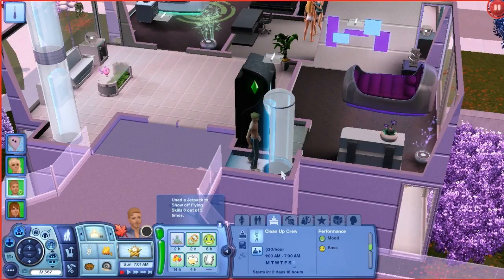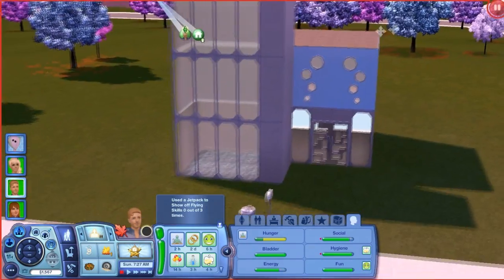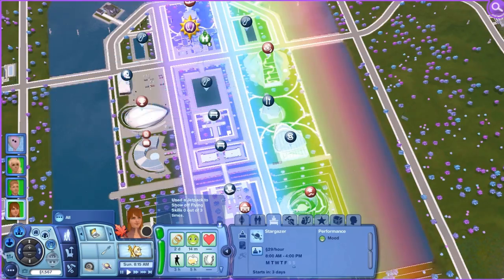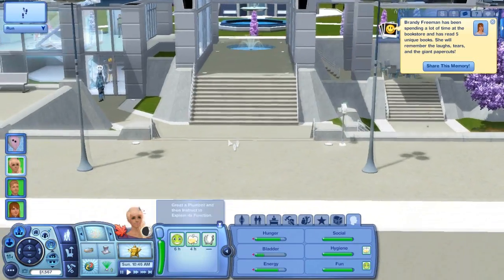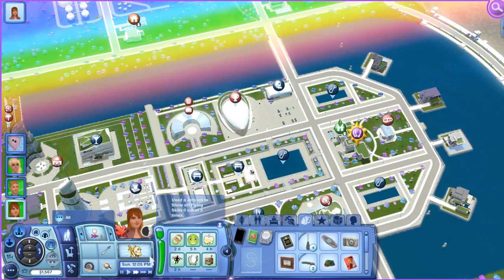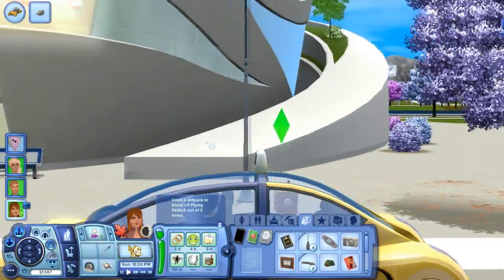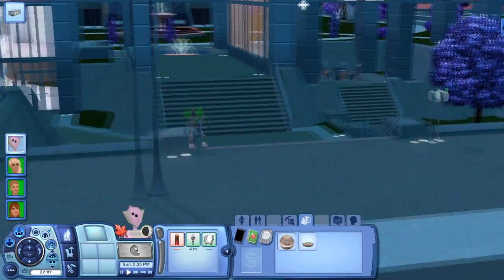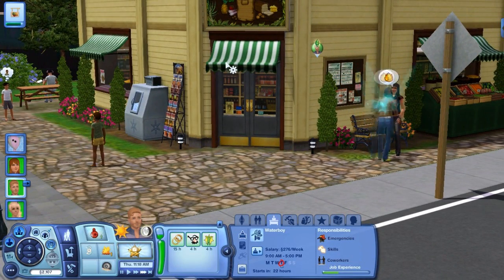Let's Play: The Sims 3 Into The Future- (Part 10) - Plumbot Competition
The Sims Gameplay: In this part we enter the Plumbot Competition.

⇒Recording Information:
    Microphone: Blue Yeti